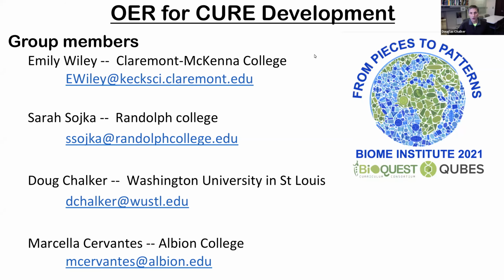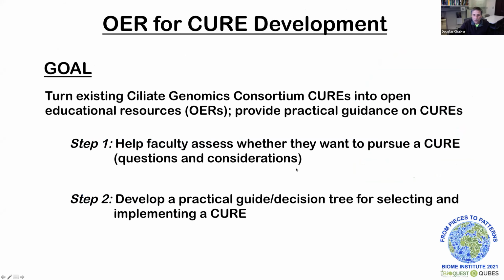OER For CURE Development BIOME 2021 Lightning Talk